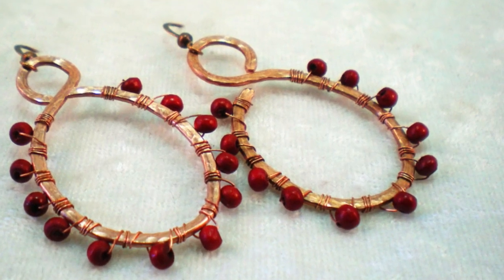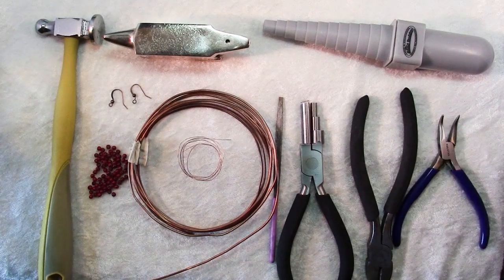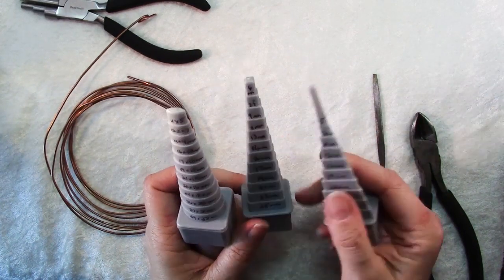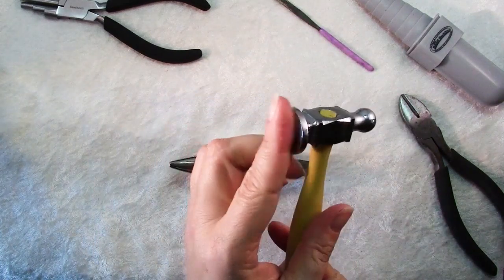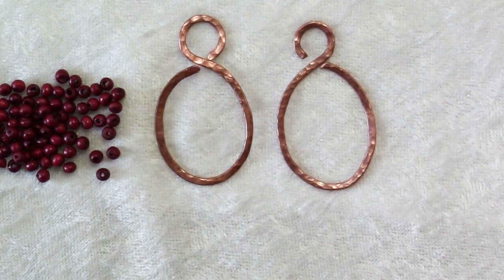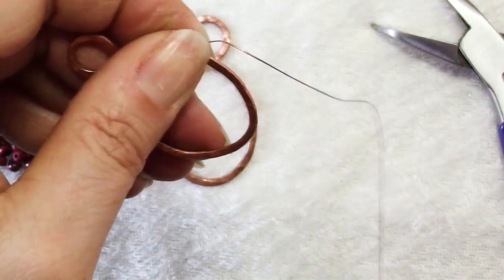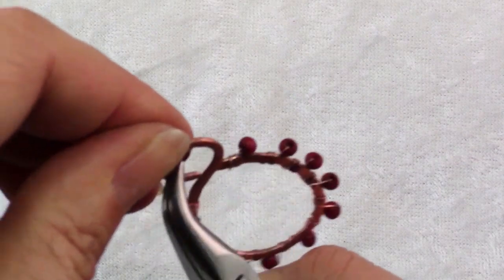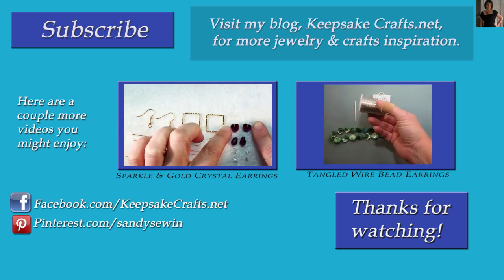Bead Wrapped & Hammered Wire Earrings Tutorial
Learn how fun it is to make your own jewelry findings & components, rather than just buying them from a store. Today we're hammering wire earring frames.